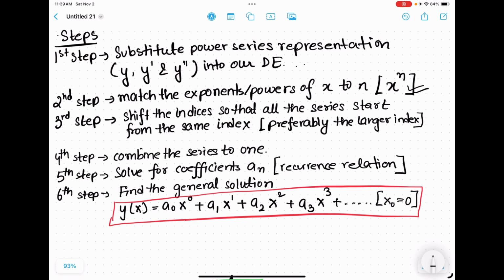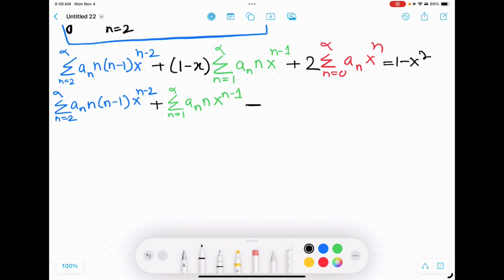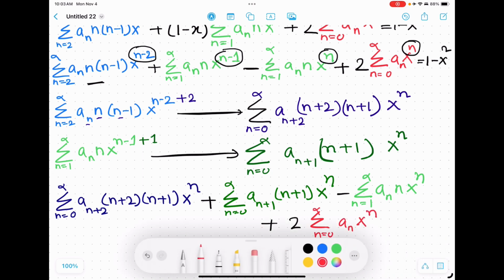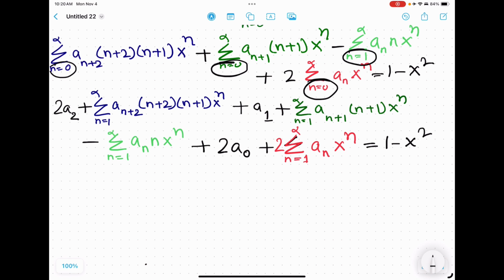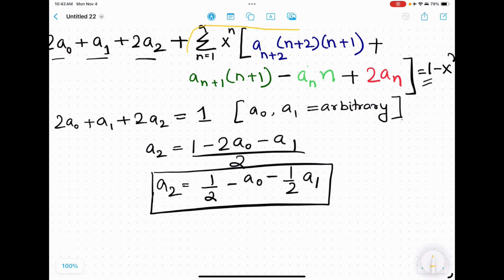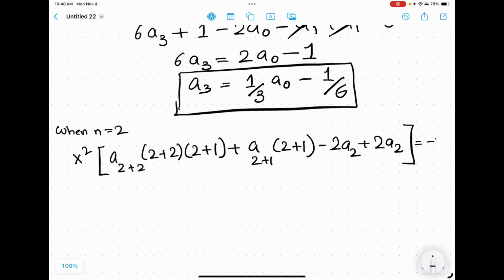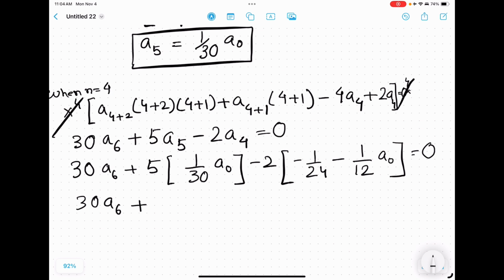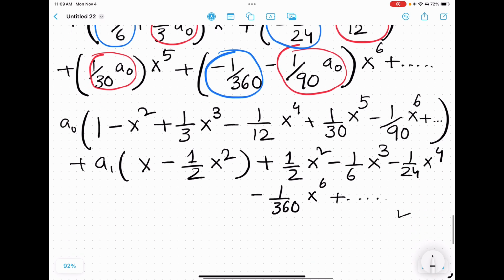Power Series Solution for first order Non-homogeneous differential equation, Problem Chapter 4.1.9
SECTION 4.1
PROBLEMS
In each of Problems 1 through 10, find the recurrence relation and use it to generate the first five terms of a power series solution about 0.

9.    1"+ (1-x)y'+2y=1-x2